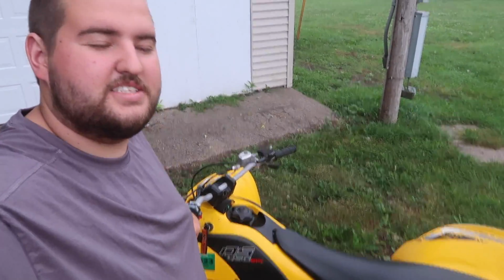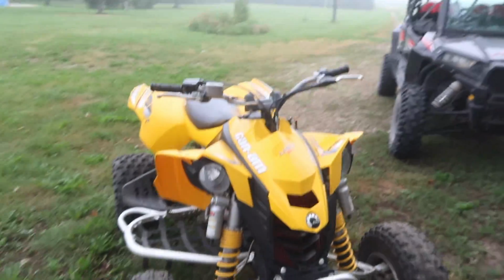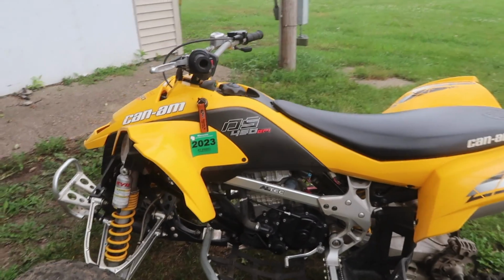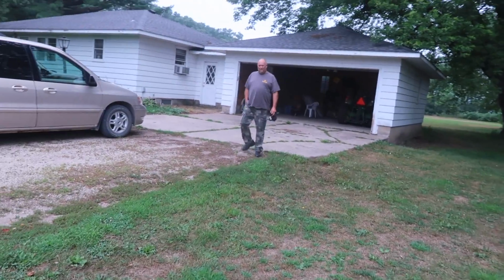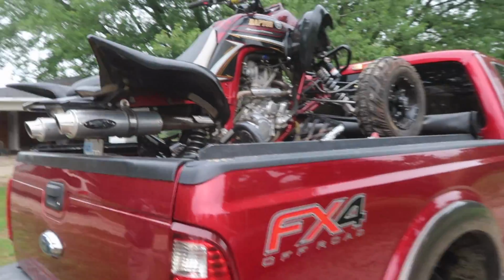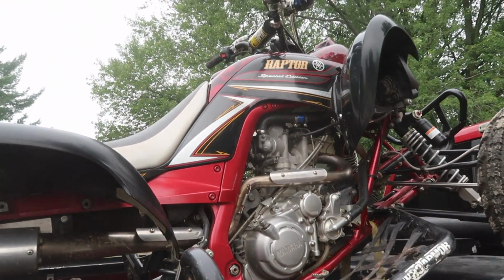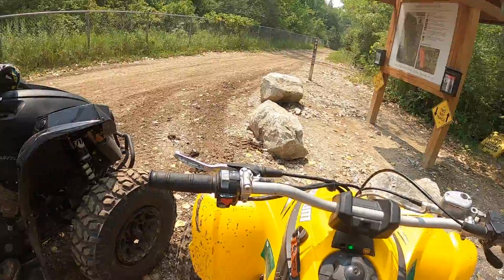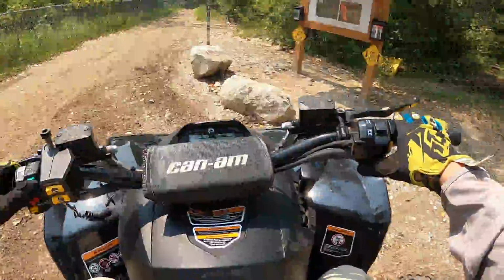Can Am day! Riding my new 450 at Gypsum City OHV Park!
Danny and Dom head over to Gypsum City Iowa with a couple of new machines, a 2017 Can Am Renegade 1000 xxc & 2008 Can Am DS 450!